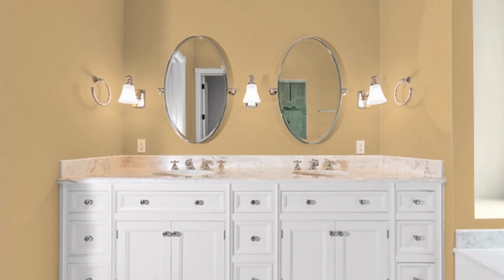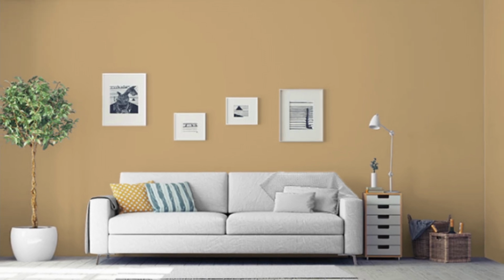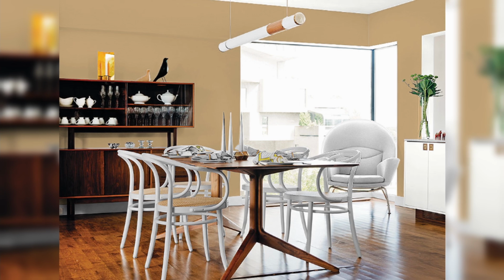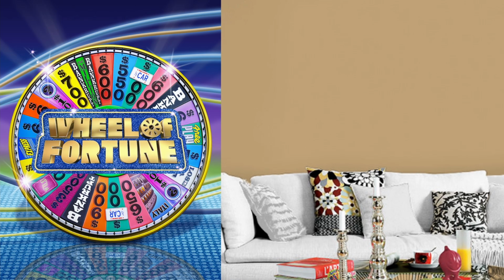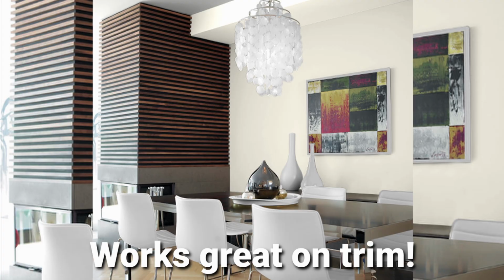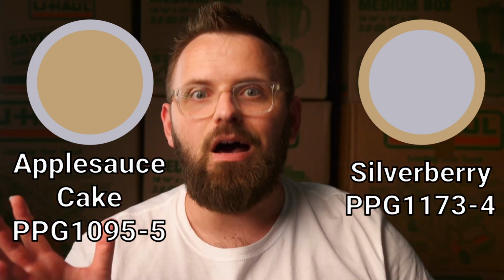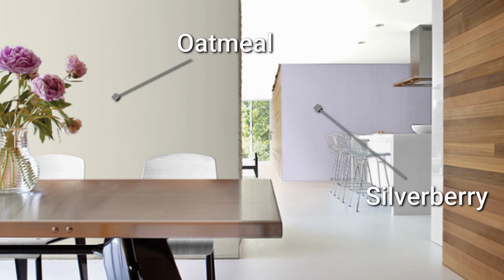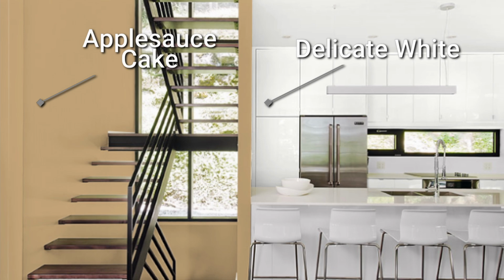Best Warm Neutral Paint Colors! *PPG Paint Review*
Custom Color Palettes This may be one of the best warm neutral paint colors out there. It's rich, it's saturated, and can stand out in an otherwise neutral color palette. Some people would regard it as the perfect warm neutral color for a whole house, but I'm not completely convinced that to be the case.